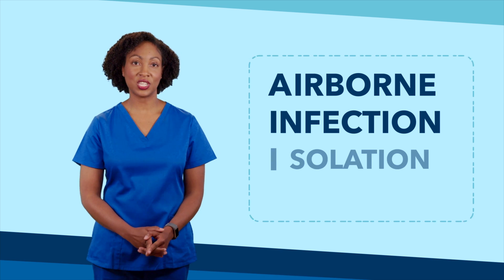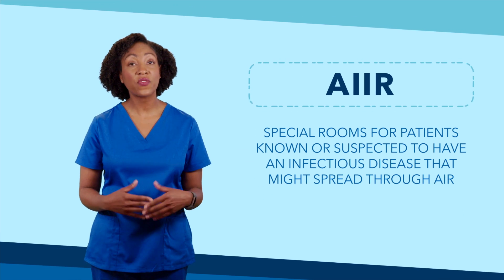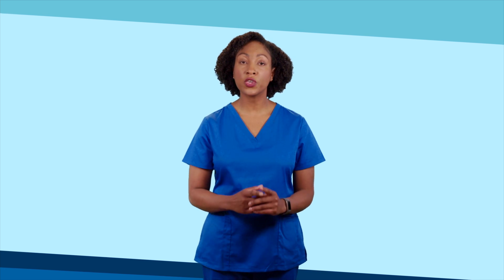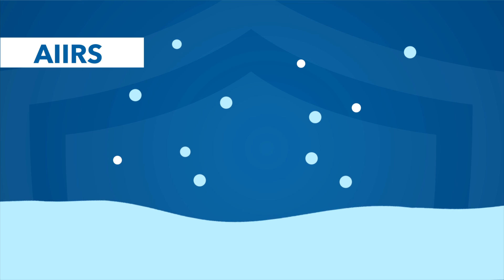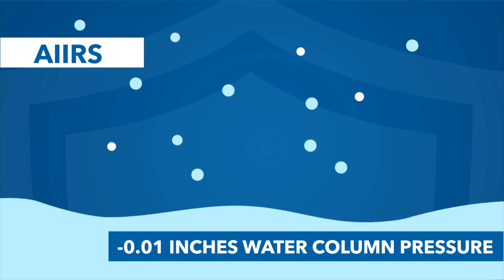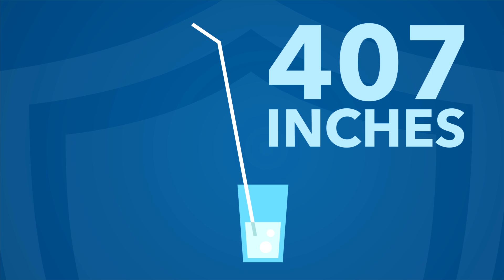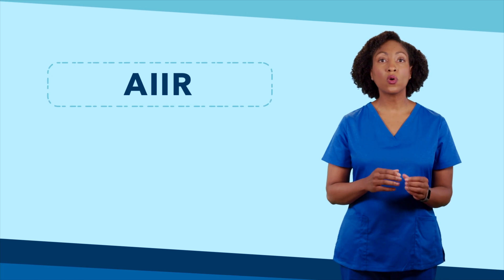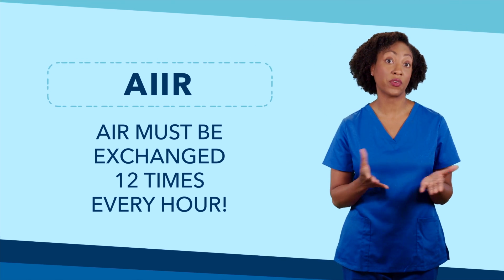What is an A.I.I. room?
Learn about A.I.I. rooms and build knowledge on why ventilation is critical in the health care environment.